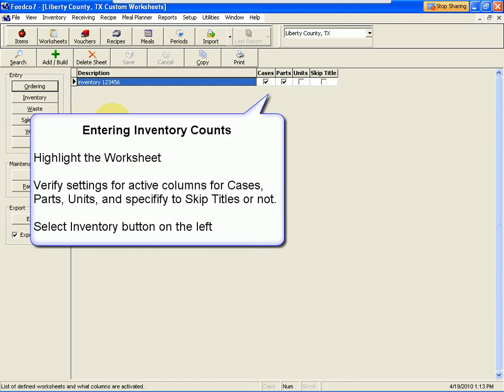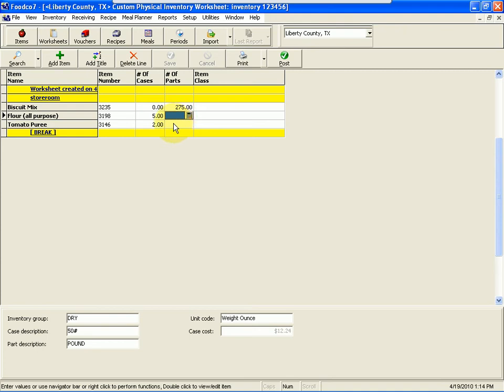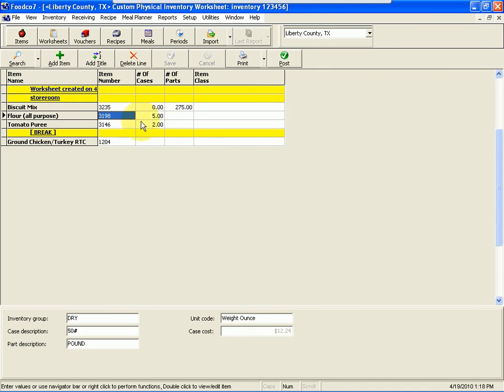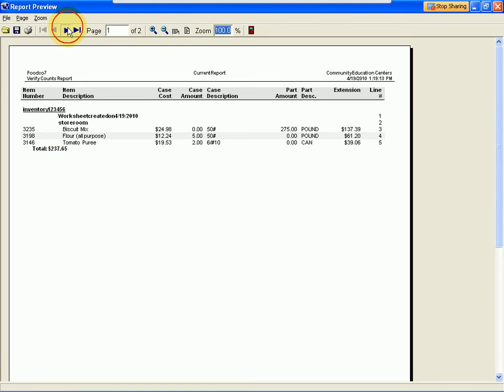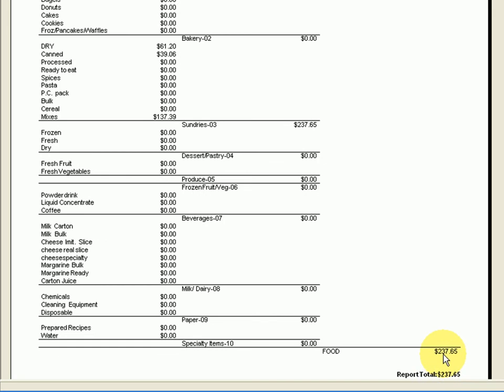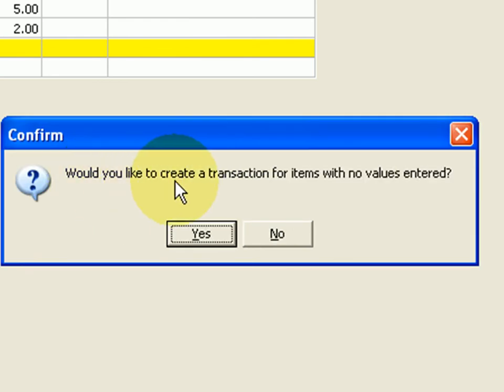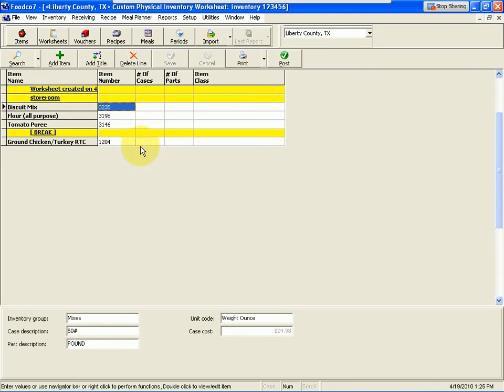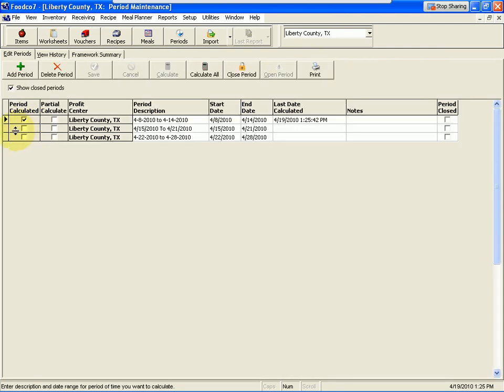Foodco 7 Inventory counts and posting worksheets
Foodco 7 Training video for entering inventory counts into a worksheet and posting them for an inventory extension.